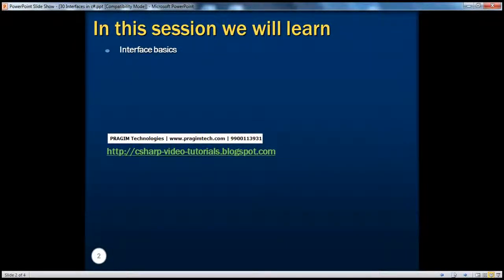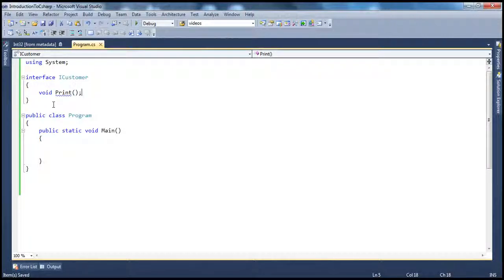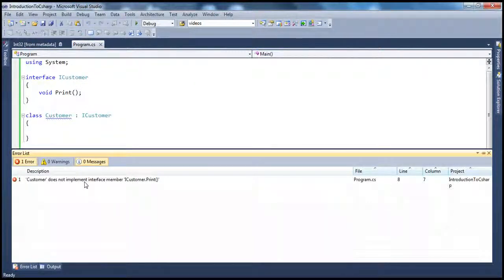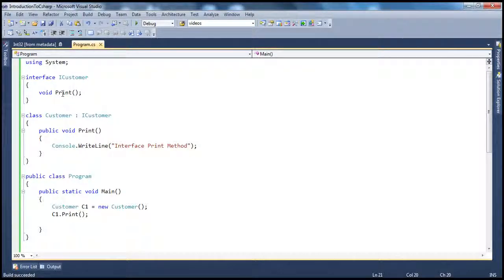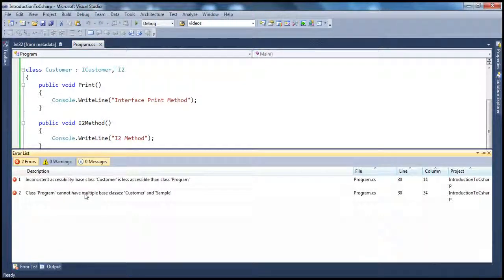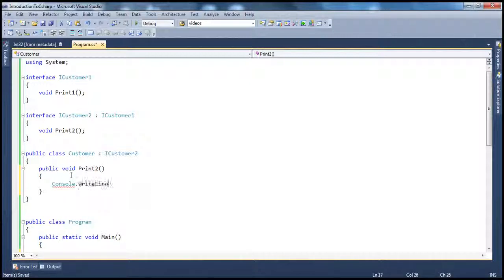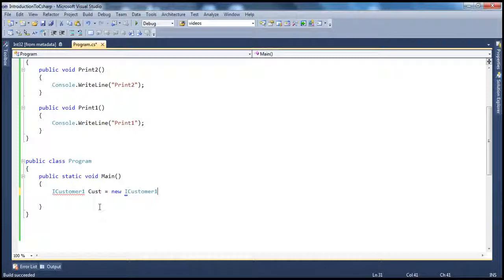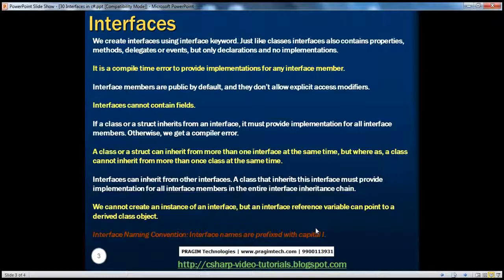Part 30 C# Tutorial Interfaces in c#